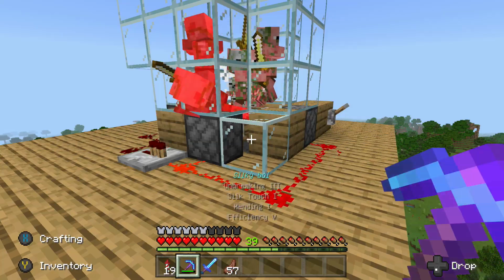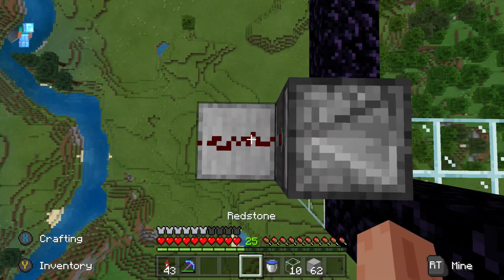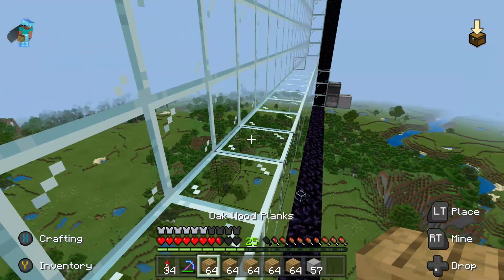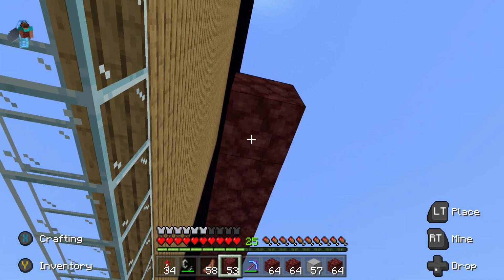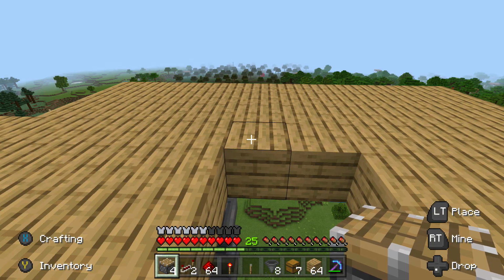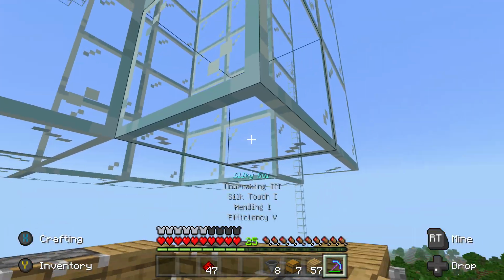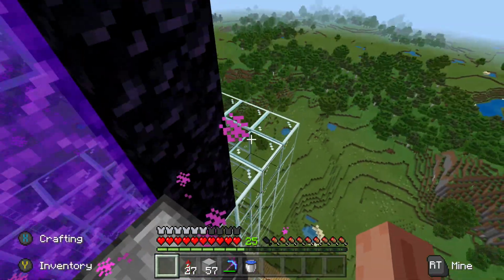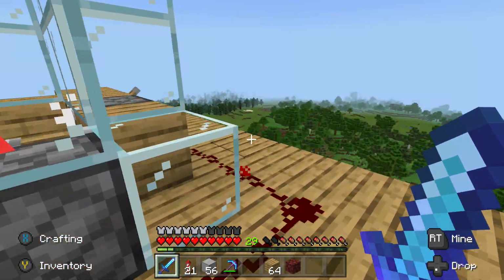How to make a Super OP Gold/Xp farm(10k gold a hr)(Minecraft Bedrock: Edition Hardcore Survival)-32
In the video today I will be showing you guys how to make a super overpowered gold, and xp farm all wrapped up into one.

Camera:
 Cannon g7x mark ll w/Gorilla tripod

Gaming:
 Xbox one
HyperxCloud ll headset
Kontrol Freaks High Rise
Recording
Elgato Game Capture card
 Blue snowball Mic w/scissor arm stand w/pop filter
Cyber power Pc with default mouse and keyboard
Edit with Sony Vegas 14